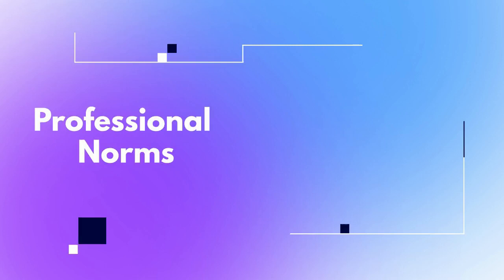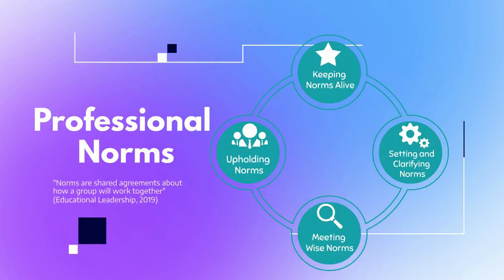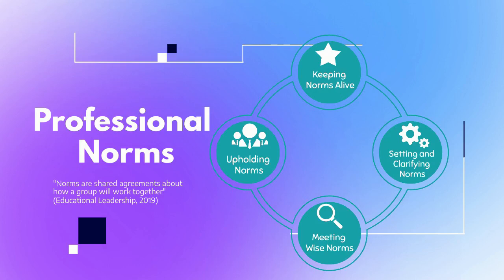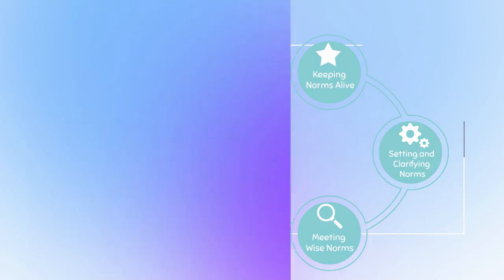Module 3: Leadership & Ethics